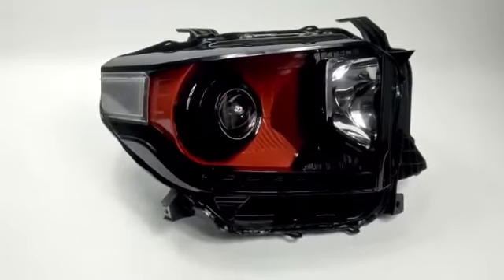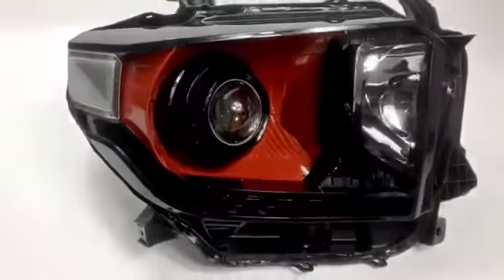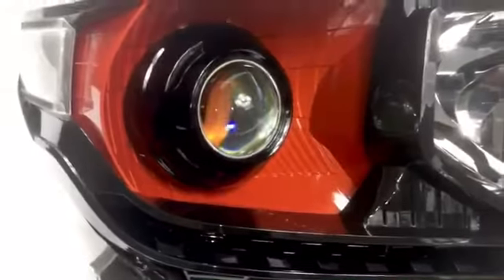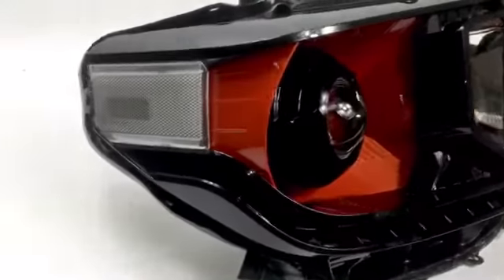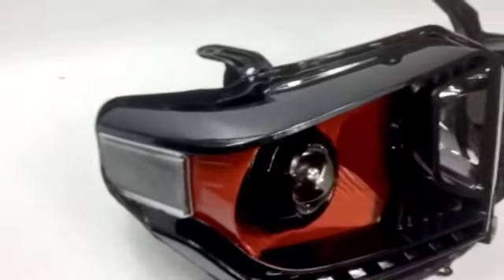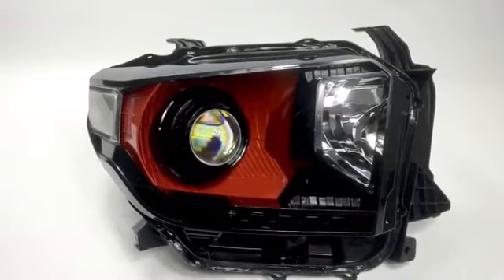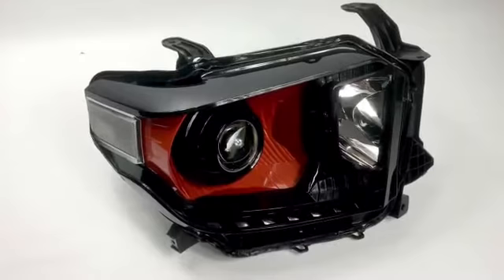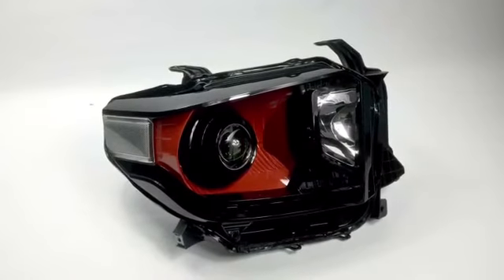Toyota Tundra custom retrofit with inferno paint